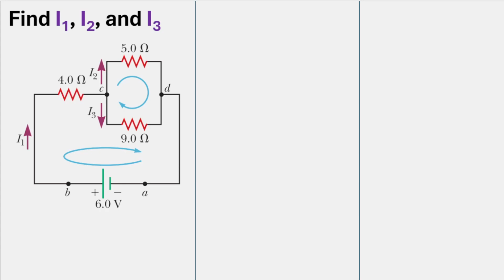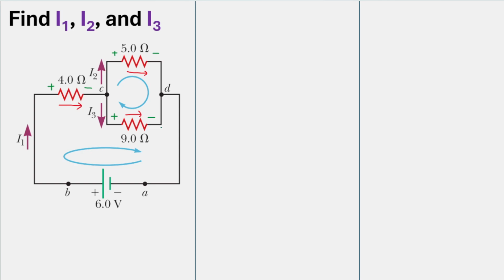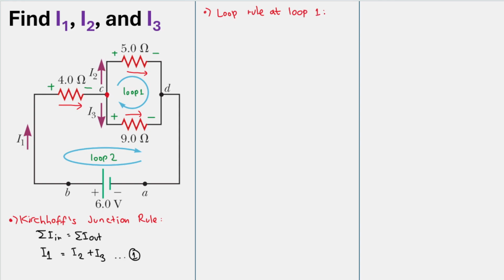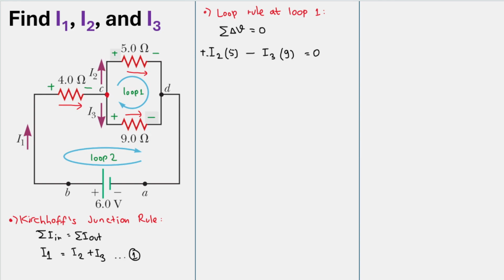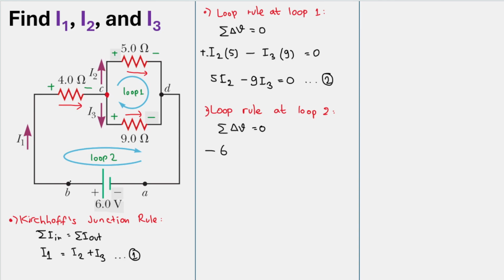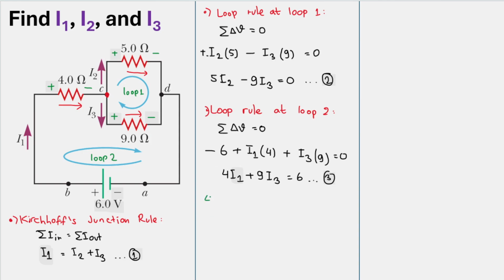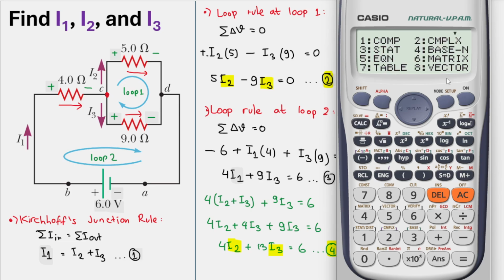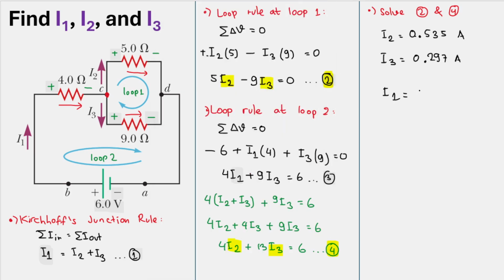[COLLEGE PHYSICS] Find the currents in the circuit shown in Figure 18.15 by using Kirchhoff’s rules.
⚡ [COLLEGE PHYSICS] Find the currents in the circuit shown in Figure 18.15 by using Kirchhoff’s rules. | University Physics

GOAL Use Kirchhoff’s rules to find currents in a circuit with three currents and one battery.

PROBLEM Find the currents in the circuit shown in Figure 18.15 by using Kirchhoff’s rules.

STRATEGY There are three unknown currents in this circuit, so we must obtain three independent equations, which then can be solved by substitution. We can find the equations with
one application of the junction rule and two applications of the loop rule. We choose junction c. ( Junction d gives the same equation.) For the loops, we choose the bottom loop
and the top loop, both shown by blue arrows, which indicate the direction we are going to
traverse the circuit mathematically (not necessarily the direction of the current). The third
loop gives an equation that can be obtained by a linear combination of the other two, so it
provides no additional information and isn’t used.